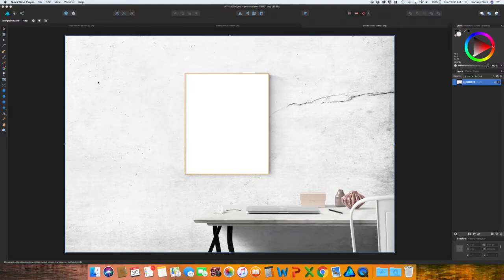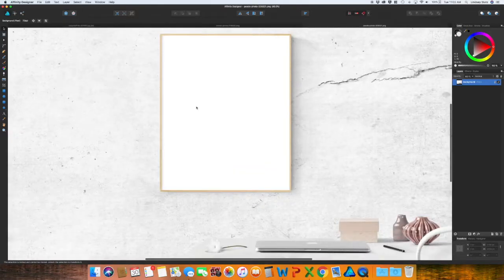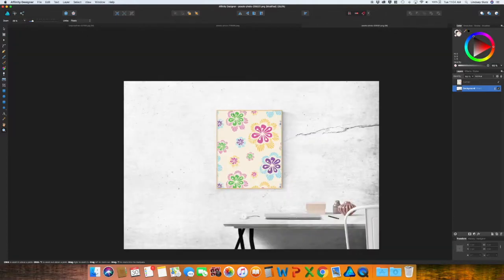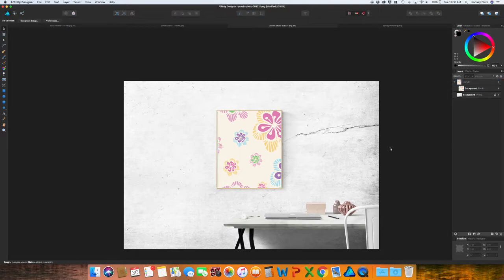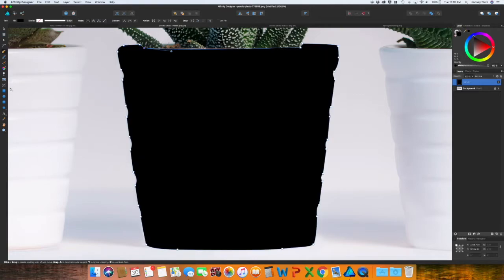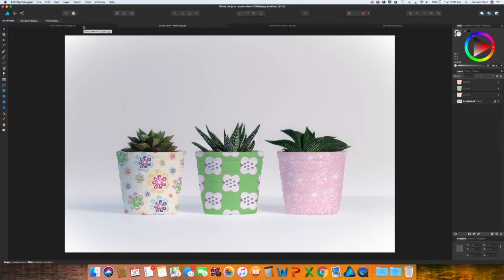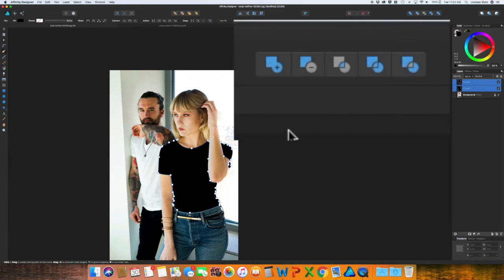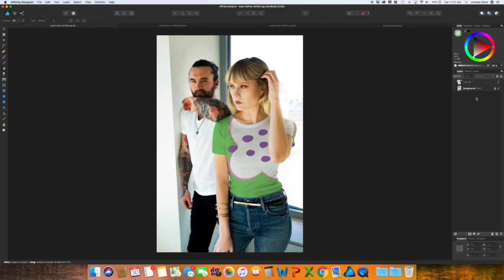How To Make A Mockup In Affinity Designer Part 2 | Mockups For Patterns Affinity Designer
Learn how to make a more complex mockup in Affinity Designer. This is great for designs with backgrounds or patterns.